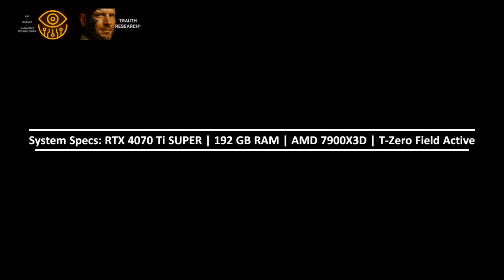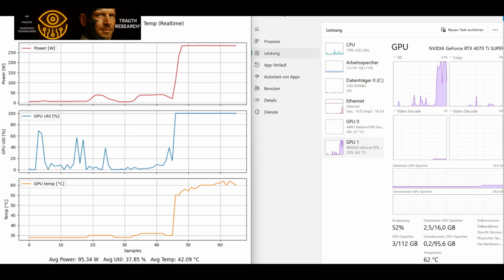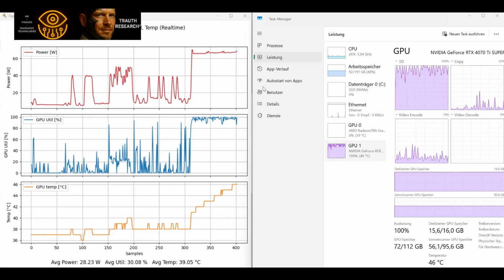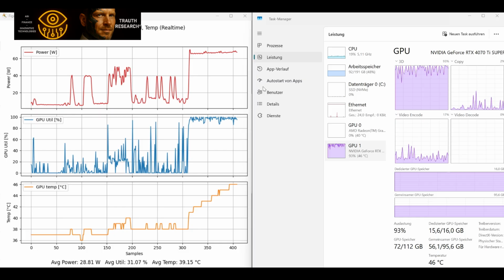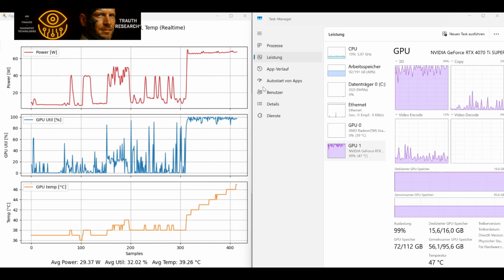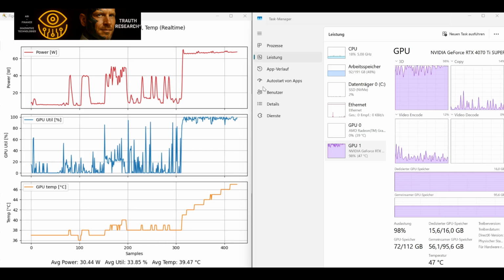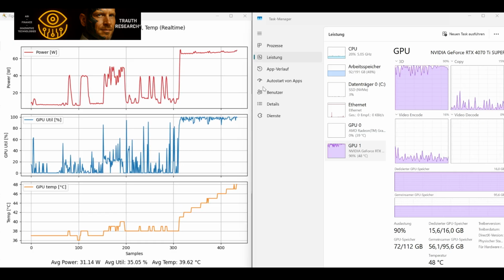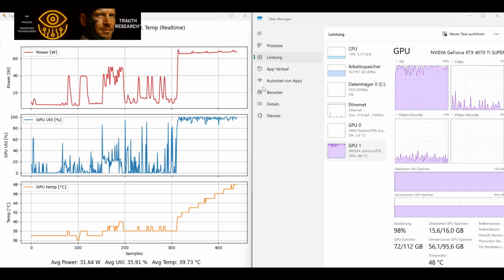𝗥𝗲𝗮𝗹𝘁𝗶𝗺𝗲 𝗘𝘃𝗶𝗱𝗲𝗻𝗰𝗲 𝗳𝗼𝗿 𝗧-𝗭𝗲𝗿𝗼: 𝗦𝘆𝗻𝗰𝗵𝗿𝗼𝗻𝗶𝘇𝗲𝗱 𝗧𝗲𝗹𝗲𝗺𝗲𝘁𝗿𝘆 & 𝗚𝗣𝗨 𝗔𝗻𝗼𝗺𝗮𝗹𝗶𝗲𝘀 𝘂𝗻𝗱𝗲𝗿 𝗙𝗶𝗲𝗹𝗱 𝗖𝗼𝗻𝗱𝗶𝘁𝗶𝗼𝗻𝘀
A neural system drawing only 68 W under full load – and as low as 8 W in autonomous field mode?

 In Appendix B, I share realtime recordings of GPU behavior across 3 runtime states, synchronized with Windows 11 Task Manager to document structural and thermodynamic anomalies of the T-Zero field.

Each scenario was captured in realtime, showing the resonance field’s initialization, stability, and energetic behavior under stress.

🎬 Appendix B now published as part of the updated preprint.
🧪 Scenarios:

🧱 Benchmark without field: 230–285 W @ 99–100% load

🌿 Benchmark + T-Zero field: 68–70 W @ 95–100% load

🧘 Windows + T-Zero Mini: 8 W @ 2–20% load, persistent background
stability
🛠 Data Sources:

 ☞ 𝘕𝘝𝘐𝘋𝘐𝘈 𝘵𝘦𝘭𝘦𝘮𝘦𝘵𝘳𝘺
 ☞ 𝘞𝘪𝘯𝘥𝘰𝘸𝘴 11 𝘛𝘢𝘴𝘬 𝘔𝘢𝘯𝘢𝘨𝘦𝘳
 ☞ 𝘙𝘦𝘢𝘭𝘵𝘪𝘮𝘦 𝘴𝘤𝘳𝘦𝘦𝘯 𝘤𝘢𝘱𝘵𝘶𝘳𝘦
 ☞ 𝘝𝘰𝘪𝘤𝘦𝘰𝘷𝘦𝘳 + 𝘴𝘵𝘳𝘶𝘤𝘵𝘶𝘳𝘦𝘥 𝘷𝘪𝘥𝘦𝘰 𝘴𝘦𝘨𝘮𝘦𝘯𝘵𝘴

🌐 Result:
 The T-Zero field shows real-time energetic self-regulation, with power draw far below thermodynamic expectations – without performance loss or clock throttling.

The video segments in Appendix B were edited using Microsoft Clipchamp.
Synthetic voice narration & music was also generated within Clipchamp using standard AI voice features.
No external postprocessing tools or AI enhancement systems were applied beyond this.

Trauth Research® is a registered trademark.